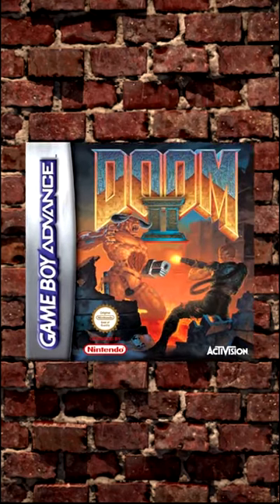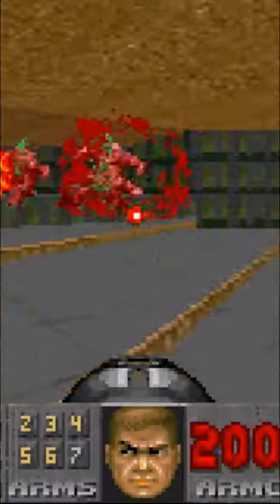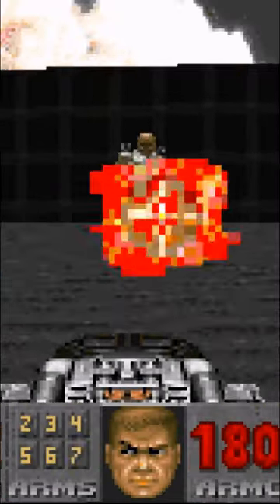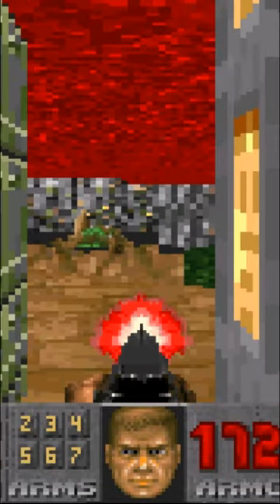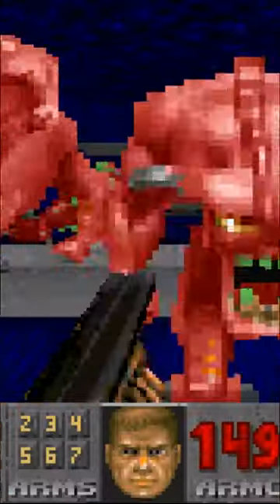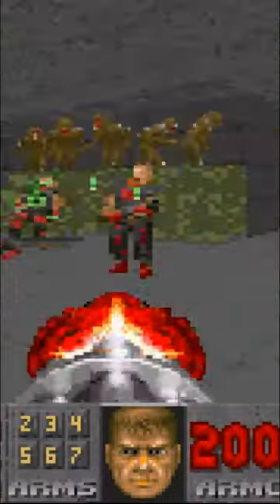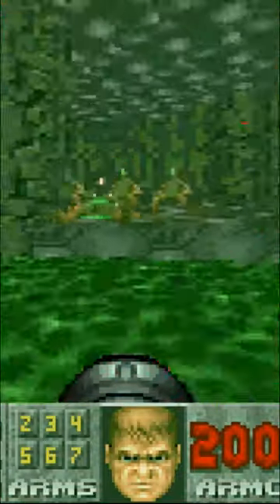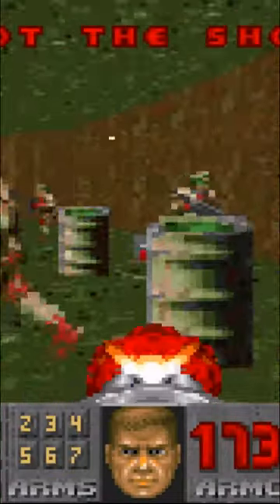Doom 2 on the GameBoy Advance had BROKEN ARMOR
The glitched armor in Doom 2 on the GBA was glitched on every level. Did you ever play Doom on the GBA?